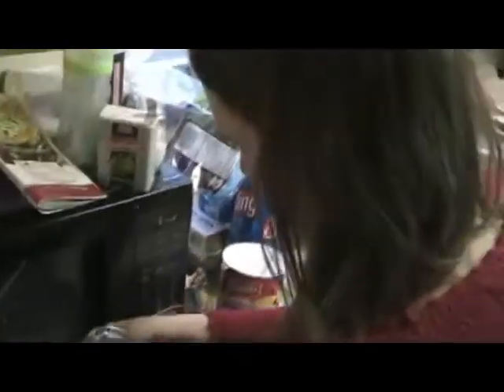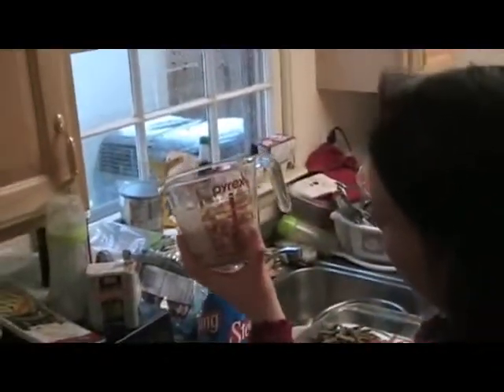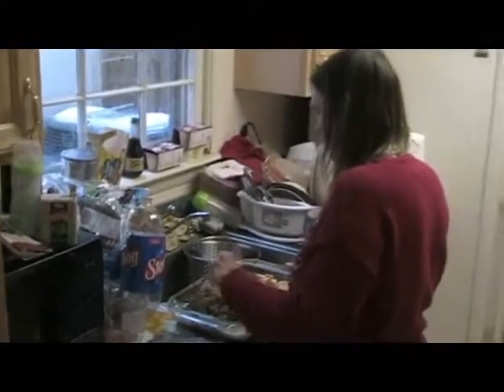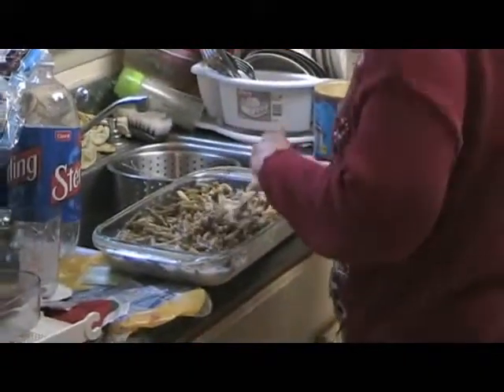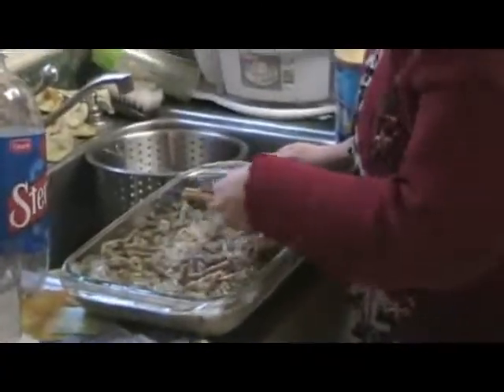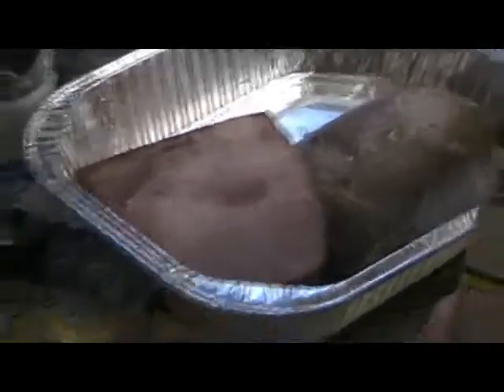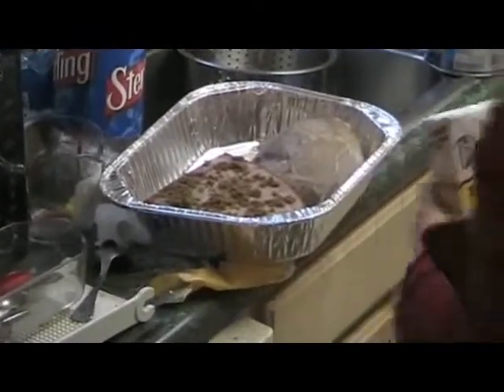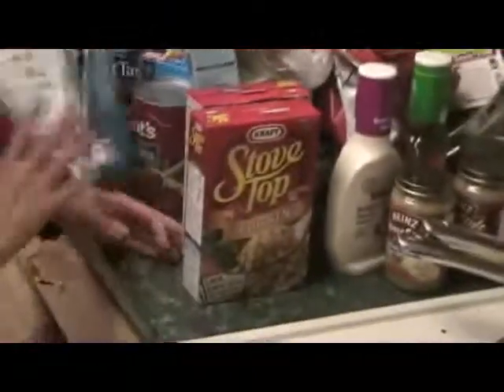Down Home Country Christmas Cooking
Having a good time cooking for our expected family member guest for Christmas.